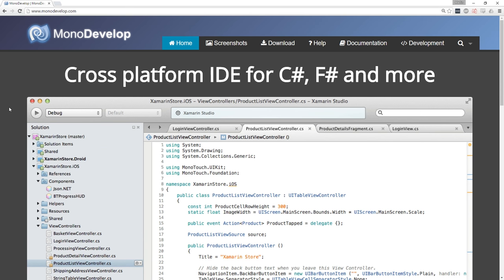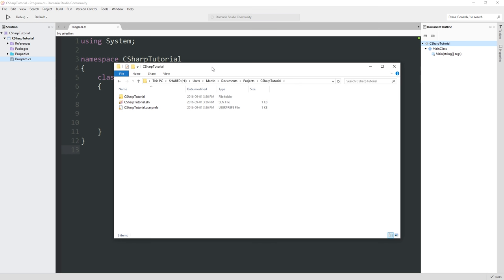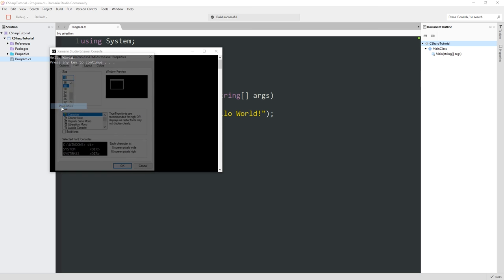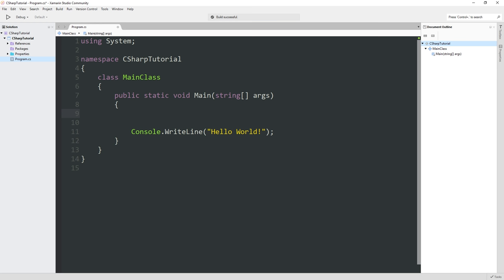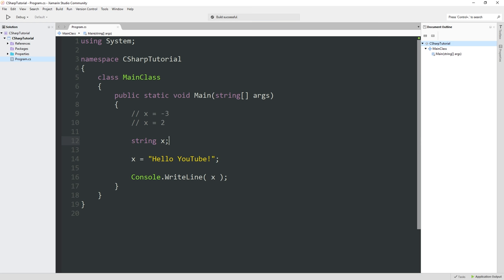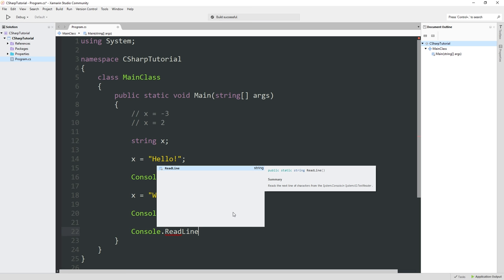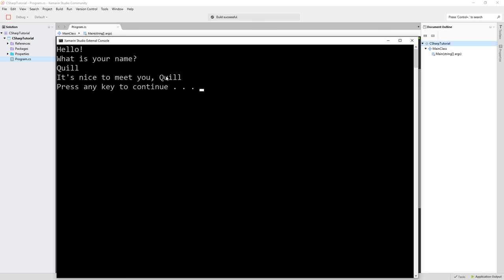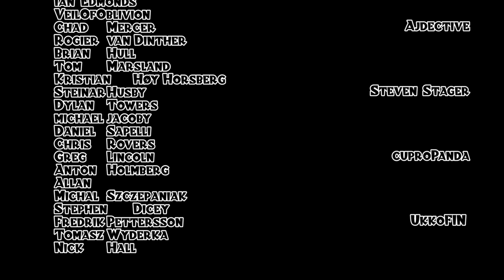C# for Complete Beginners - Tutorial #1 - Initial Program & Variables!